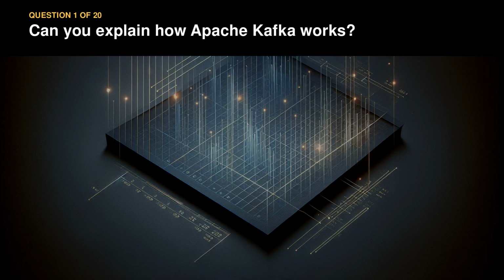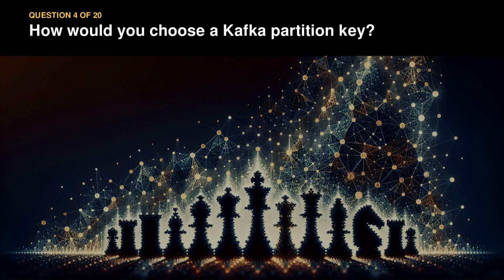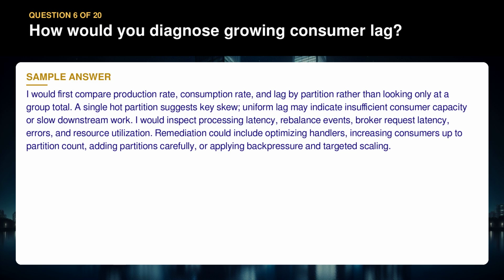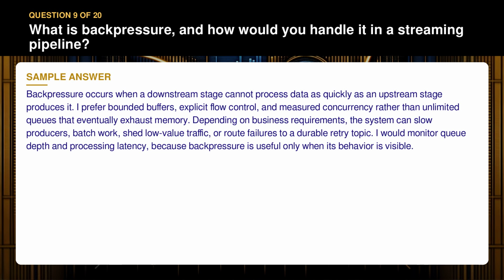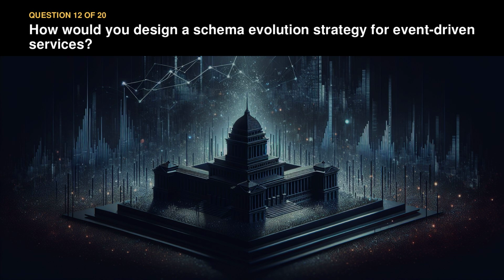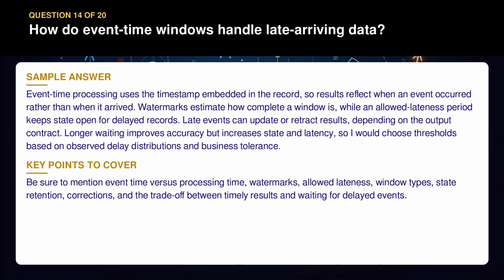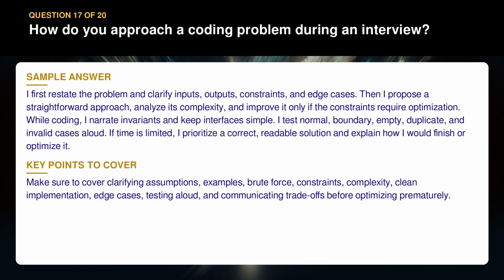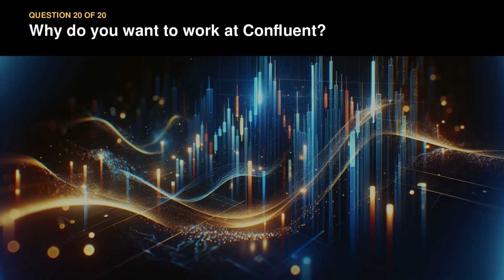Confluent Software Engineer Interview Questions & Answers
Preparing for a Software Engineer interview at Confluent? In this video, we cover 20 essential questions you may encounter, along with detailed sample answers. From explaining Apache Kafka to designing scalable systems, this guide will equip you with the knowledge to confidently tackle your interview.
0:00 – Introduction
0:20 – Q1: Can you explain how Apache Kafka works?
1:17 – Q2: How would you design a highly scalable event-streaming system?
2:13 – Q3: What is the difference between at-most-once, at-least-once, and exactly-once processing?
3:10 – Q4: How would you choose a Kafka partition key?
3:58 – Q5: What happens during a Kafka consumer group rebalance?
4:54 – Q6: How would you diagnose growing consumer lag?
5:49 – Q7: Design a URL shortener and discuss its trade-offs.
6:45 – Q8: How would you implement a thread-safe LRU cache?
7:33 – Q9: What is backpressure, and how would you handle it in a streaming pipeline?
8:26 – Q10: How would you design an idempotent event consumer?
9:18 – Q11: Explain the outbox pattern and when you would use it.
10:09 – Q12: How would you design a schema evolution strategy for event-driven services?
11:04 – Q13: What is the difference between stream processing and batch processing?
12:01 – Q14: How do event-time windows handle late-arriving data?
12:50 – Q15: How would you debug a production incident in a distributed system?
13:44 – Q16: Tell me about a technically difficult project you owned.
14:33 – Q17: How do you approach a coding problem during an interview?
15:23 – Q18: How would you improve the performance of a slow service?
16:19 – Q19: How would you make a distributed service highly available?
17:17 – Q20: Why do you want to work at Confluent?
18:09 – Like & Share
In this video, we’ve explored essential questions and effective strategies for excelling in your Confluent Software Engineer interview. From understanding Kafka to discussing system design, you’re now better prepared to impress your interviewers.